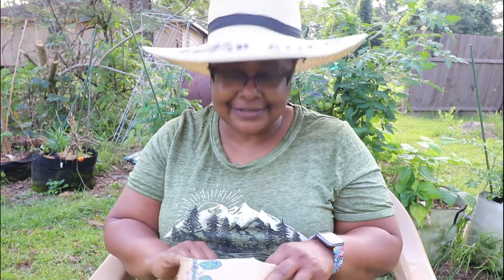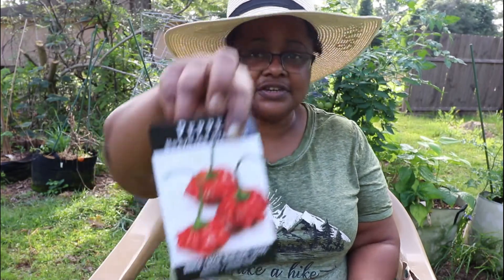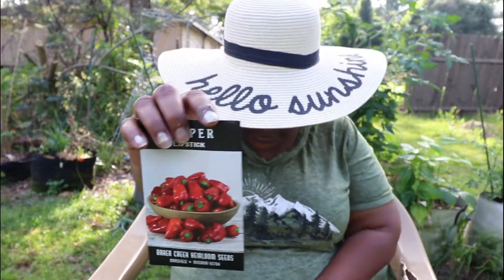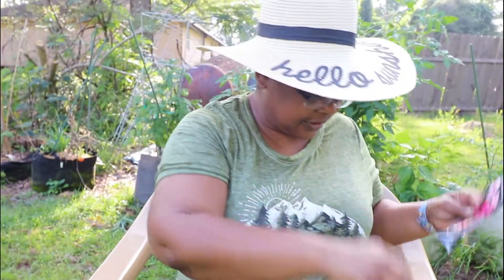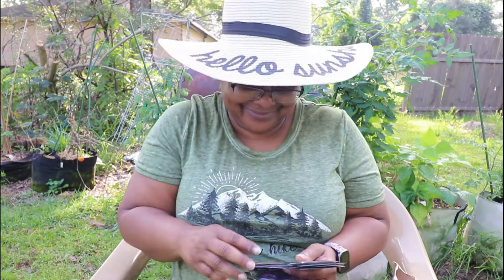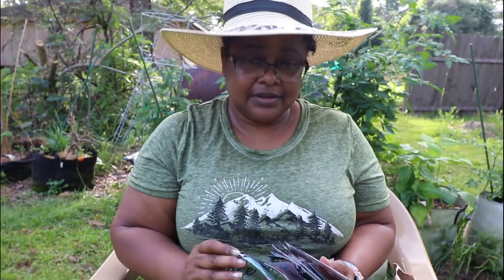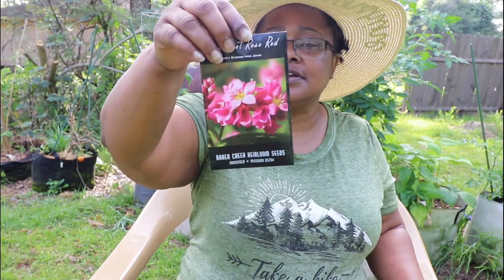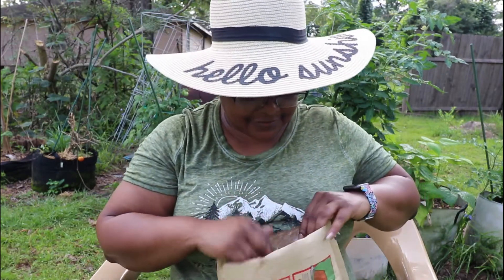New Seeds | Baker Creek Seeds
Hey, everyone!!  Have you ever purchased seeds from Baker Creek Seeds?  They are one of my favorite seed companies.  I hope you enjoy this small seed haul from Baker Creek. Love Ya!!

My address:

Shananah
P.O.Box 155
Angie, LA 70426

ShananahYT